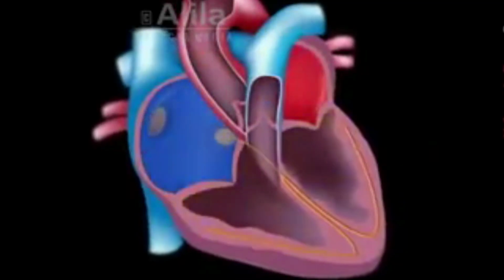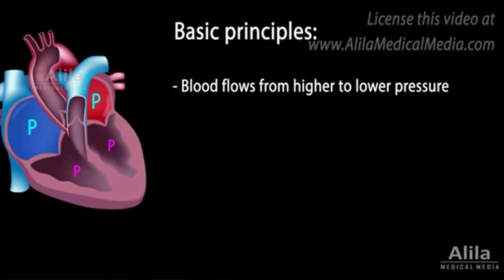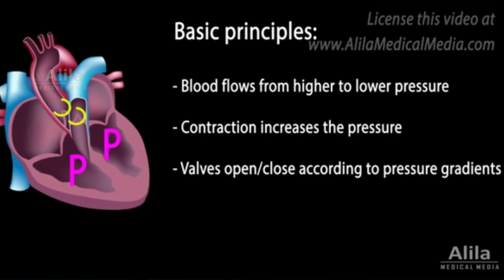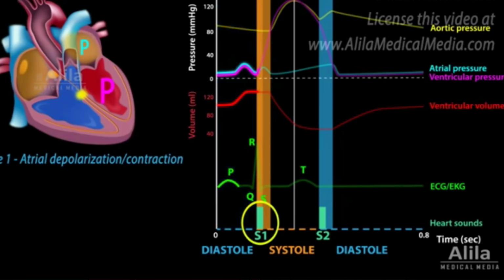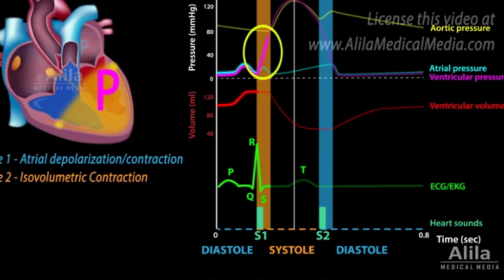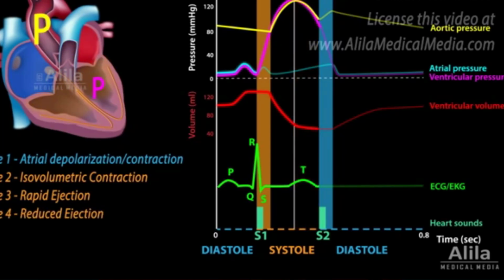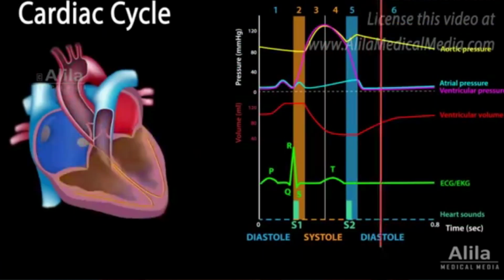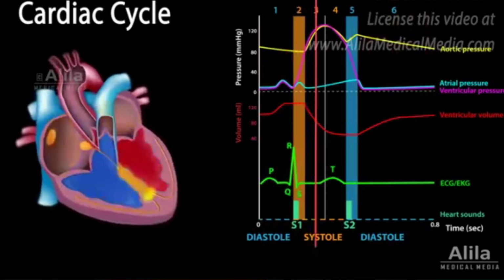Cardiac Cycle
Dr. S. Mary Baptista Janet, Associate Professor, PG and Research Department of Zoology, St. Mary's College (Autonomous), Thoothukudi, Tamil Nadu, India